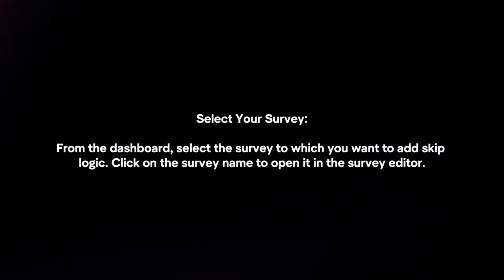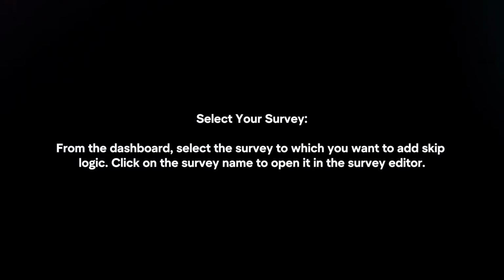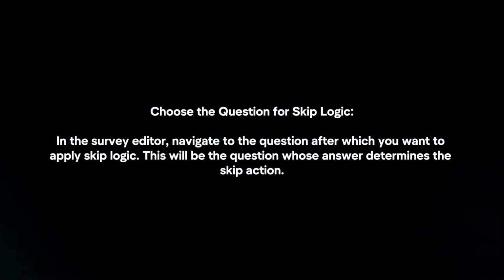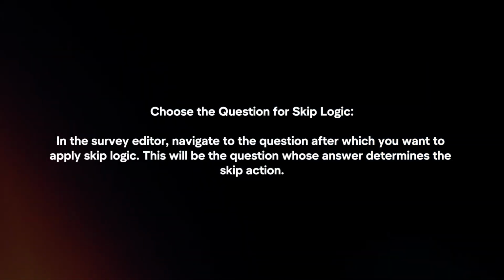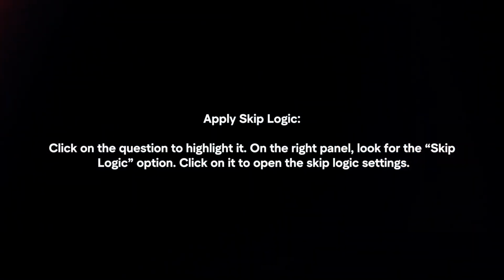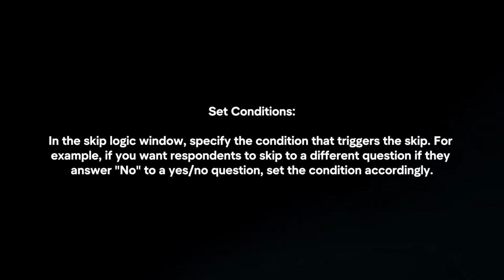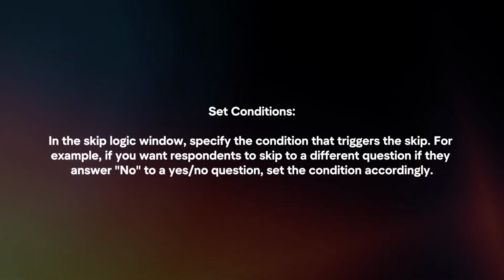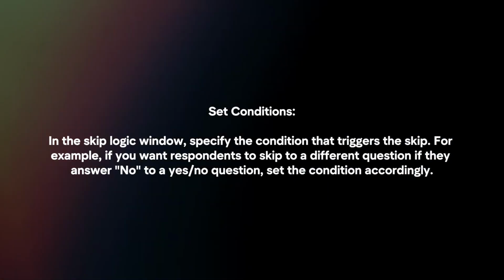How To Add Skip Logic In Qualtrics? (2024)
In this video I will explain In this video I will explain How You Can Add Skip Logic In Qualtrics In 2024.